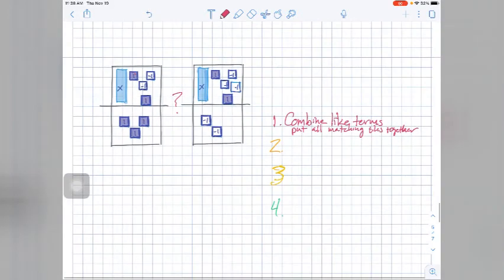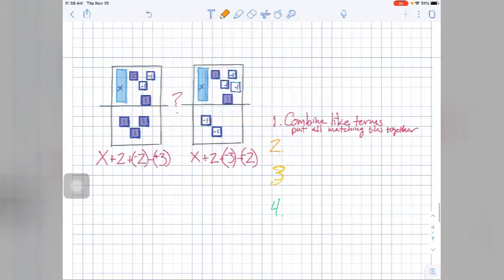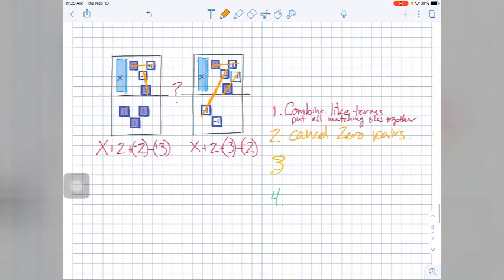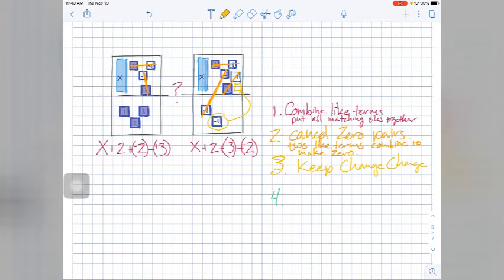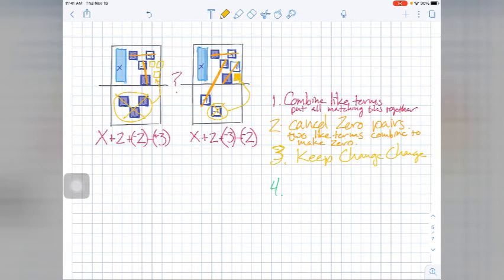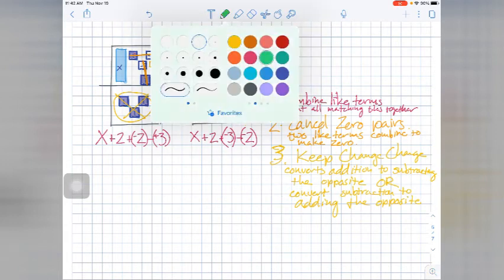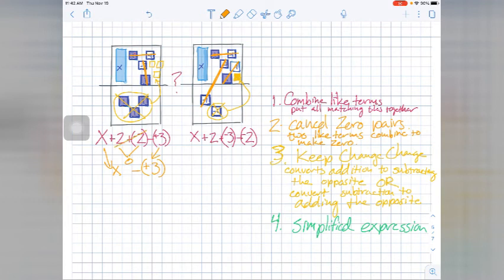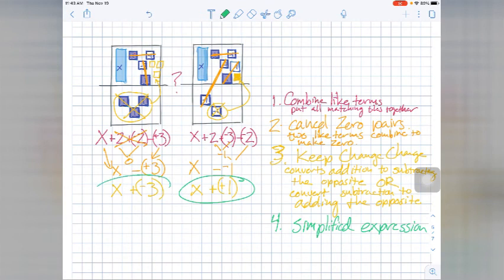2.1.5. Review Of Simplifying Steps Part 2.